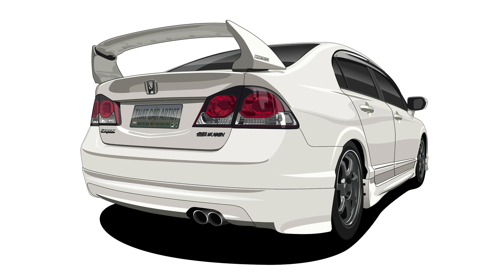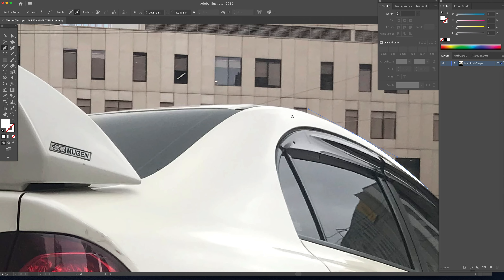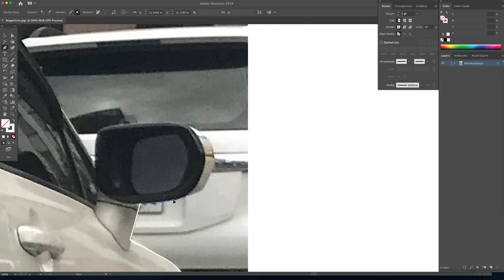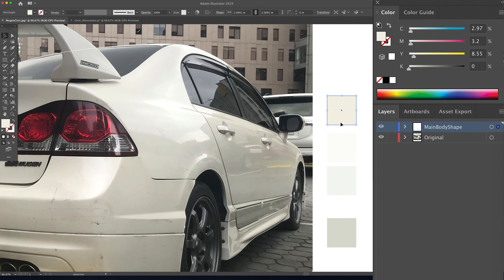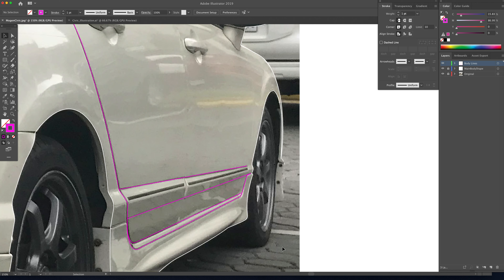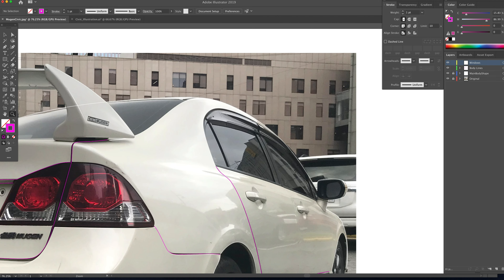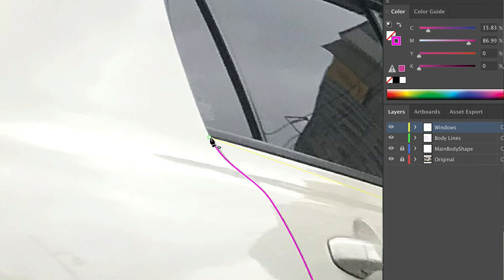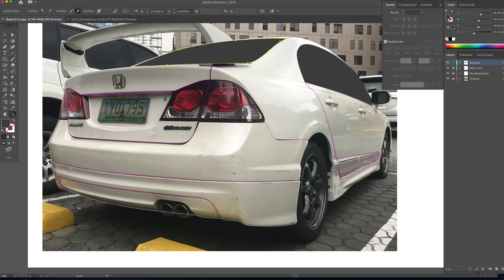Getting Started with Organizing Layers | Adobe Illustrator CC Tutorial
Welcome to a new series. Welcome to another Adobe Illustrator series on how to draw a car. This illustration is going to be of a Mugen Civic I saw while on a trip to the Philippines. This series will cover the drawing from start to finish and I’ll try to show you as much of it as I can without these videos getting too long. I  intend to showcase small mistakes and how I fix them along the way in an effort to not have this series be a direct repeat of the last one.

Oh, and be sure to go follow That car artist on instagram if you don’t already. I’m just getting started with it. My intensions for starting it is to keep the adobe subscription going as well as saving for a tablet so I can create content using a tablet as well.